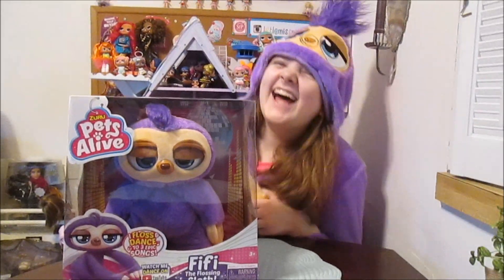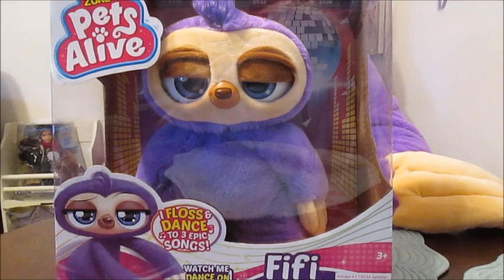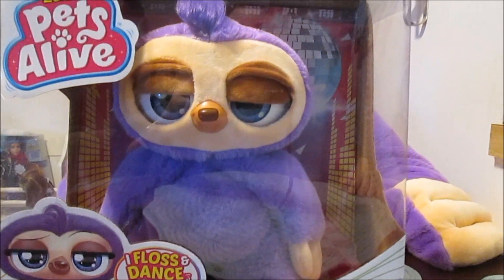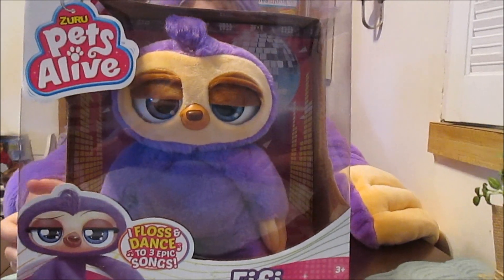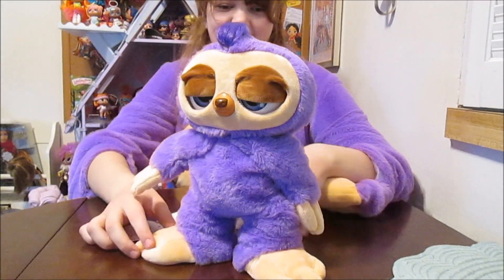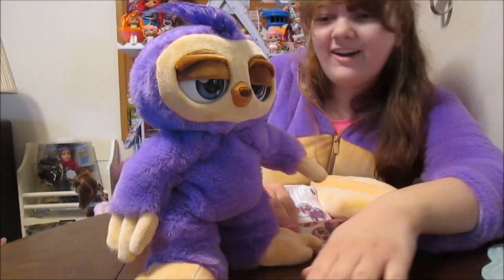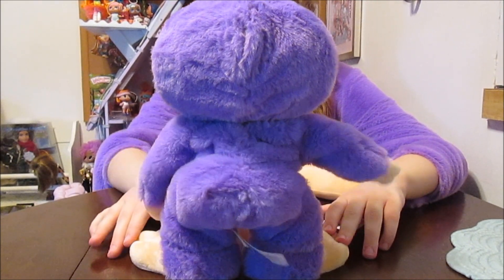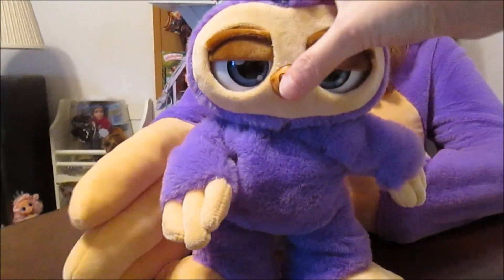Zuru Pets Alive Fifi the Flossing Sloth - Dancing Plush Toy - Unboxing & Review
Fifi the Flossing Sloth has hit the dance floor!  Press Fifi's nose to play 1 of 3 awesome songs and start her epic floss movements, cute blinking eyes, and hilarious booty wiggle!  Available to order online now: